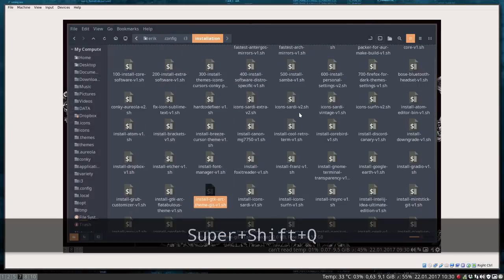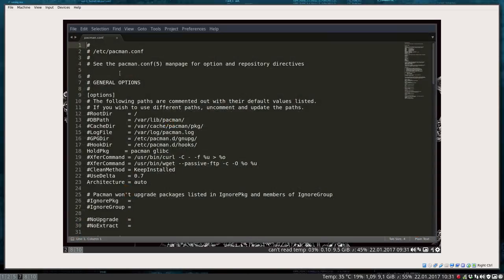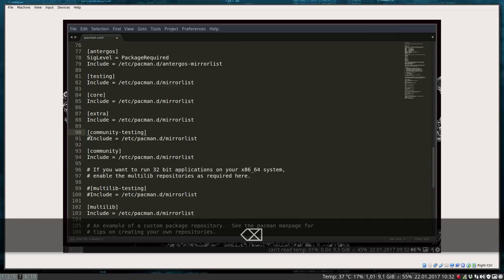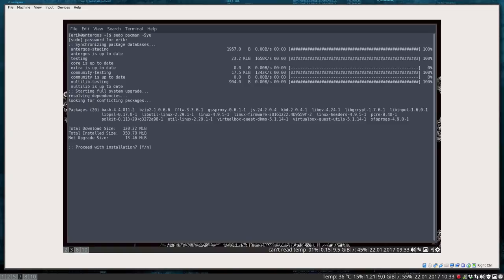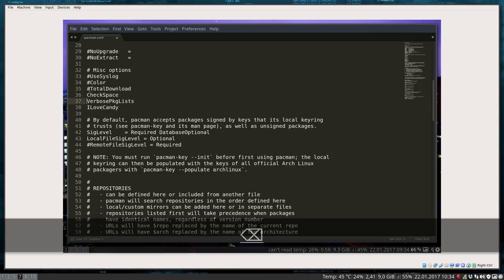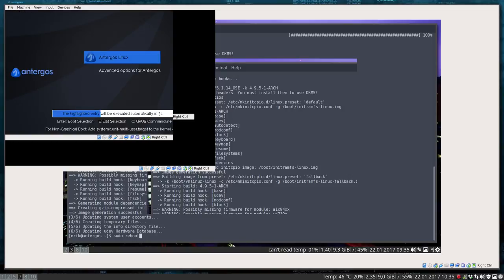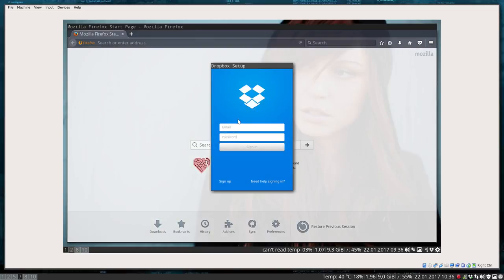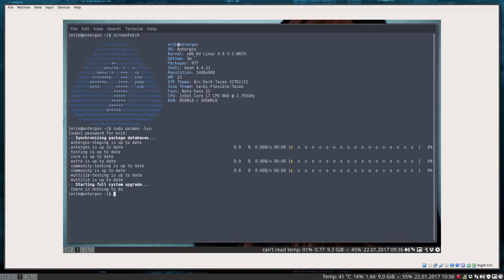i3wm on Antergos : changing the config file of pacman - beware - read wiki first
Since this is an virtual box I will take the beta (experimental or testing) version of the latest software as well.